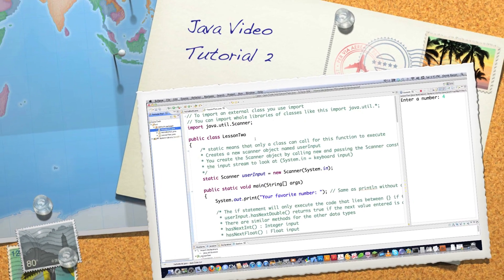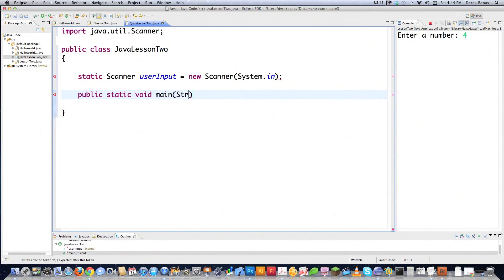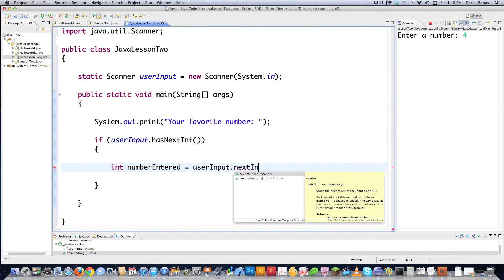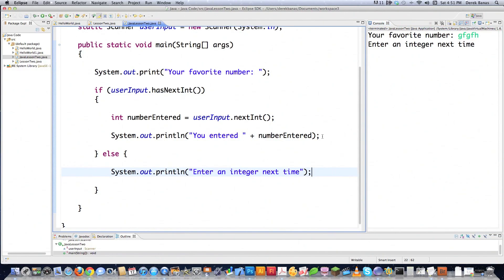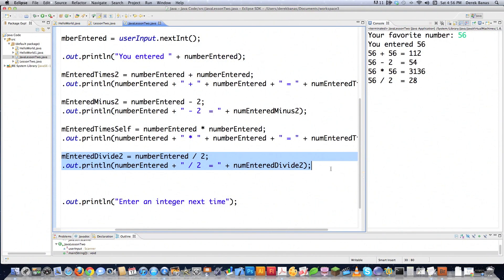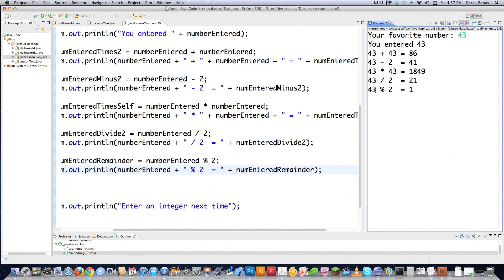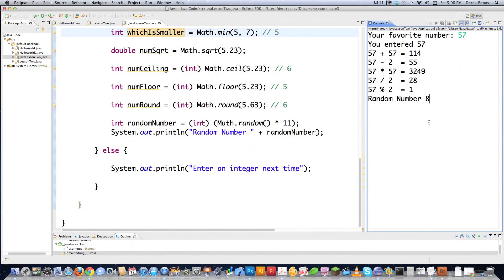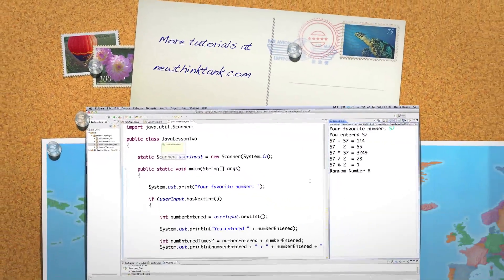Java Video Tutorial 2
I continue my Java Video Tutorial. I show you how to import class libraries, except user input, check for valid input, catch errors in input, a bunch of math functions and more.